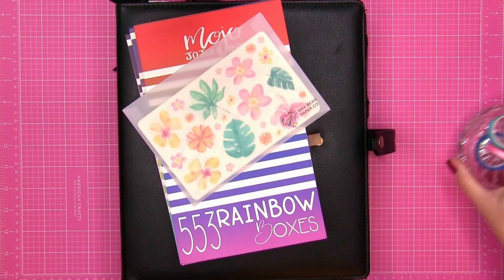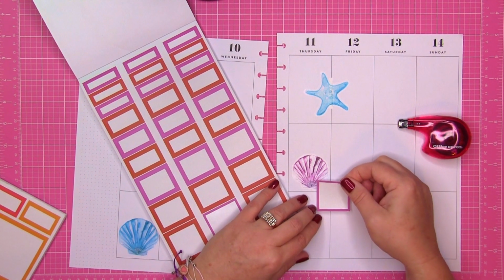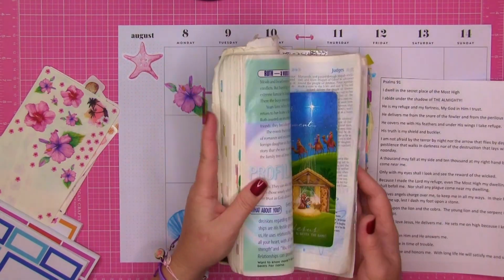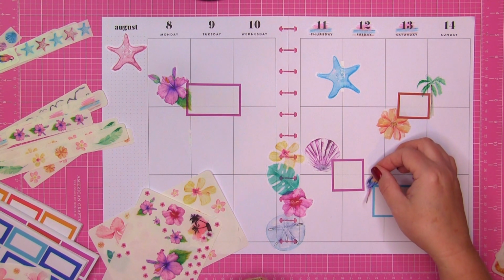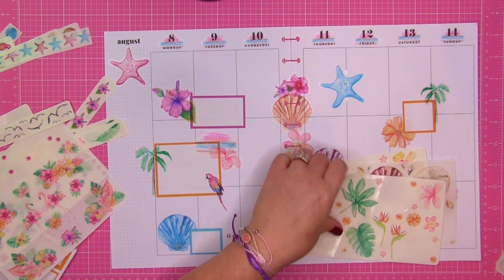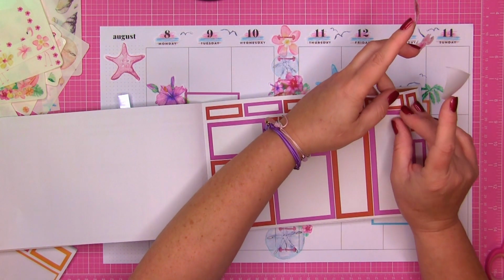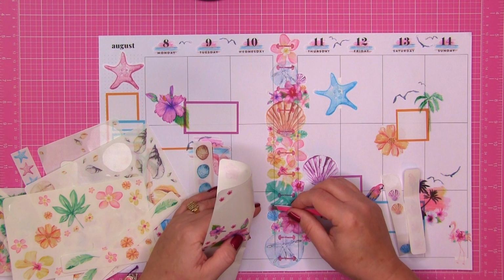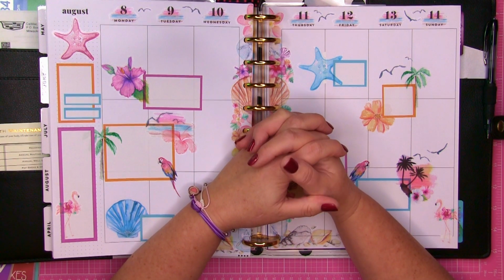Big Vertical Happy Planner PWM - Summer Bundle Stickers - Psalms 91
Hi Everyone!

Today I am decorating my Big Happy Planner Vertical layout spread in my home life planner using stickers from my Summer Bundle.  Stickers are still available, however, the bundle goodies are sold out.
I would love for you to join my Happy Mail Club!

-  Happy Mail Club members get first dibs on limited edition curated bundles and are the first to hear about new product arrivals.

– Monthly Giveaways: Join the Happy Mail Club to ENTER MY GIVEAWAYS!

You only need to enter once and click the “subscribe to my newsletter” box and each time I have a giveaway your name will automatically be entered to win for as long as you are subscribed to my newsletter.

Official Rules: USA residents only due to shipping costs. YouTube is not a sponsor of my contest and requires viewers to release YouTube from any liability related to your contest.

Psalms 91
I dwell in the secret place of the Most High
I abide under the shadow of THE ALMIGHTY!
He is my refuge and my fortress, My God in Him I trust.
He delivers me from the snare of the fowler and from the perilous pestilence
He covers me with His feathers and under His wings I take refuge.
His truth is my shield and buckler.
I am not afraid by the terror by night nor the arrow that flies by day, nor of the pestilence that walks in darkness nor of the destruction that lays waste at noonday.
A thousand may fall at my side and ten thousand at my right hand but it will not come near me.
Only with my eyes shall I look and see the reward of the wicked.
Because I made the Lord my refuge, even The Most High my dwelling place no evil shall befall me.  Nor shall any plague come near my dwelling.
He gives angels charge over me, to keep me in all my ways.  In their hands they bear me up, lest I dash my foot upon a stone.
I tread upon the lion and the cobra.  The young lion and the serpent I trample underfoot.
Because I love Jesus, He delivers me.  He sets me on high because I know His name.
I will call upon Him and He answers me.
He is with me in time of trouble.
He delivers me and honors me.  With long life He will satisfy me and show me His salvation.

If you would like to connect on facebook & Instagram let’s do! Follow me and I’ll follow you!

Jesus Loves YOU!  He’s madly, deeply in love with YOU!

Ana Bean
On A Mission